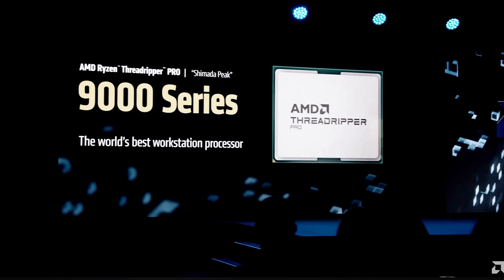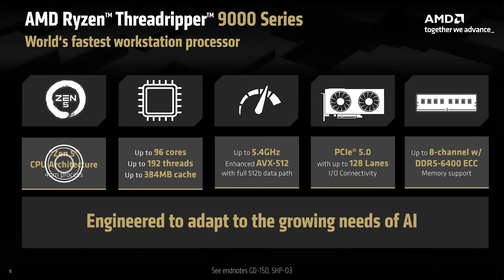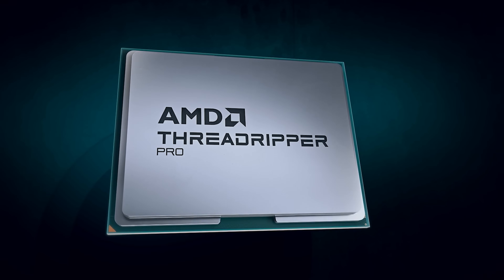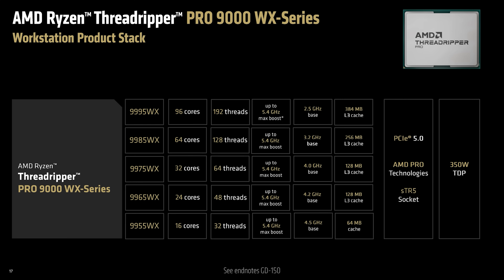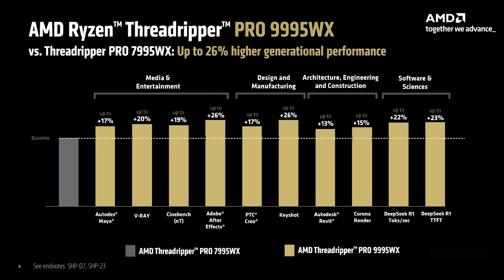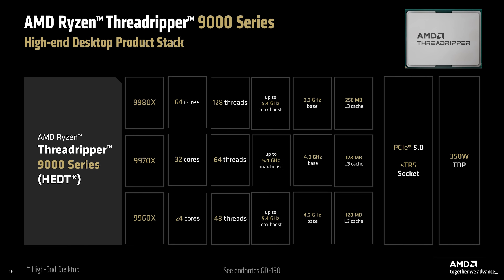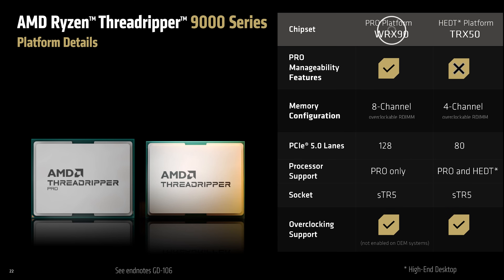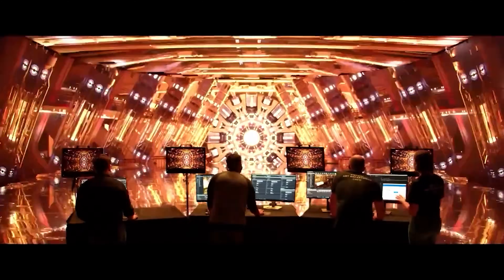The Ultimate Workstation CPUs | AMD Ryzen Threadripper 9000 Series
AMD has launched the new Ryzen Threadripper 9000 PRO for high-end workstations and Ryzen Threadripper 9000 for content creators.